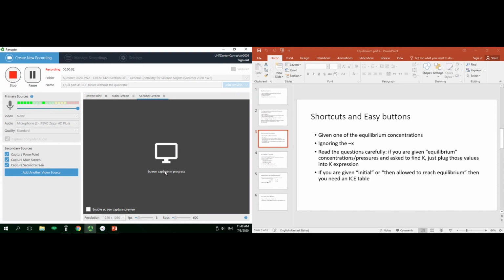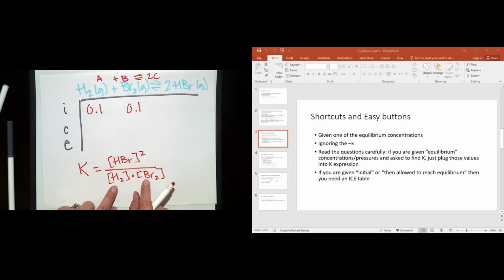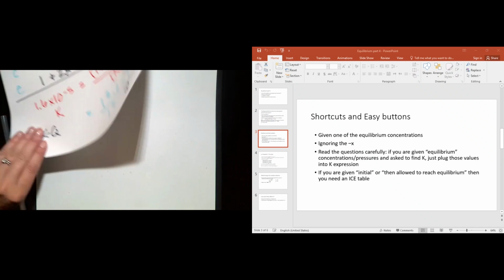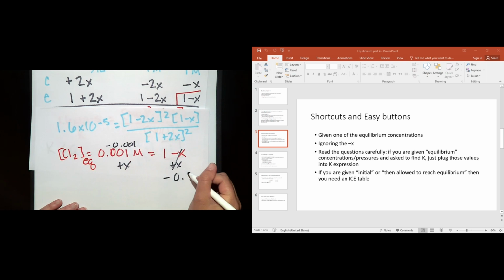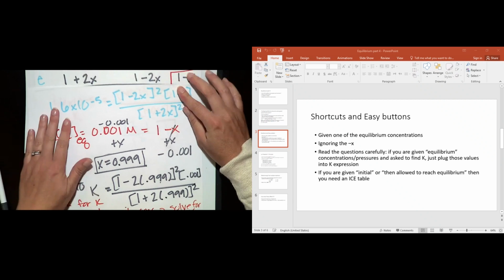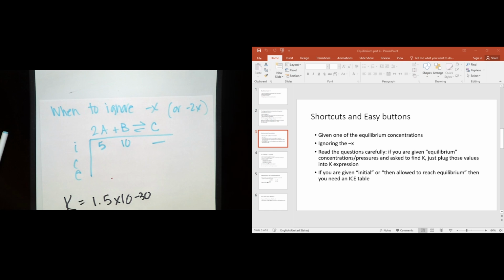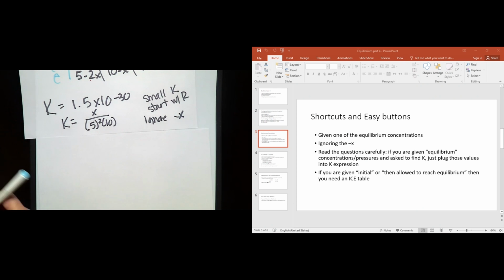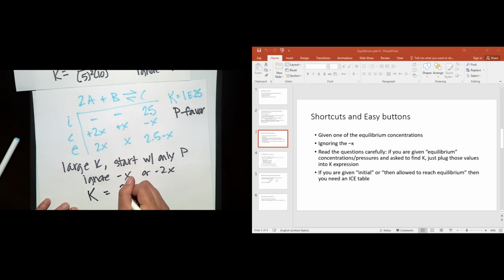Chemical Equilibrium: when can we use RICE tables but skip the quadratic formula?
We don't always have to use the quadratic when we are given initial amounts and asked for equilibrium amounts!  This video demonstrates specific types of equilibrium problems that do not need to use the quadratic formula.